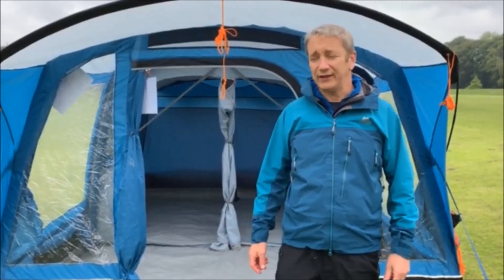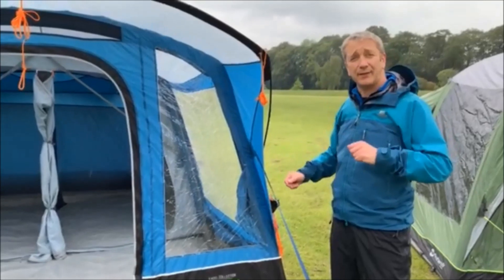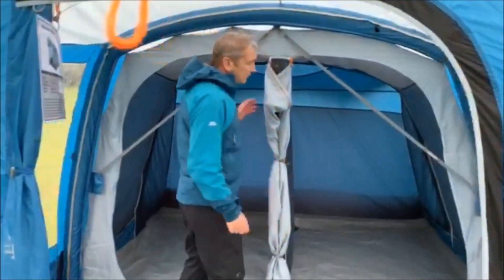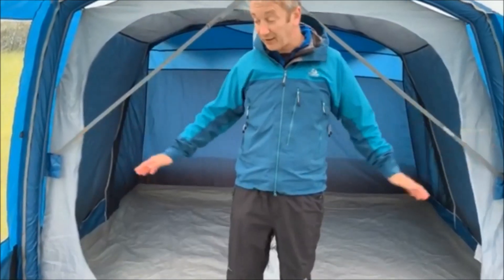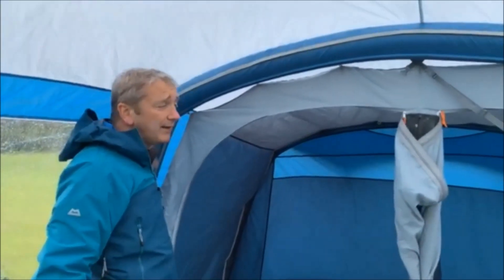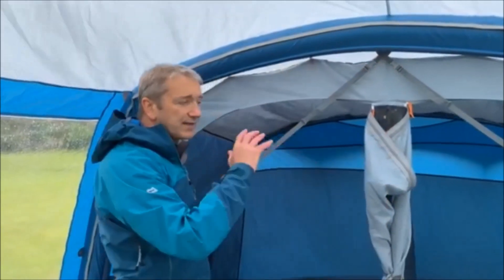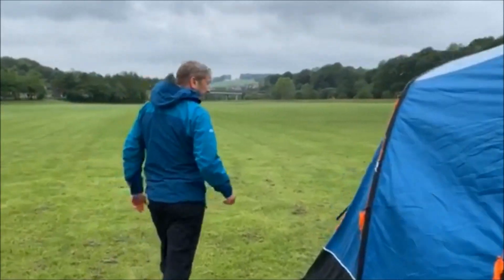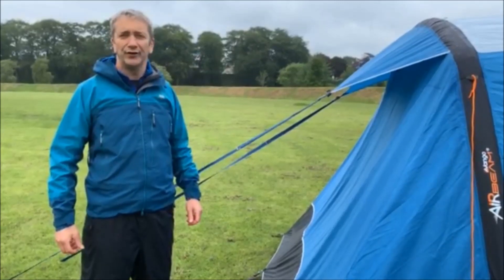Vango Amalfi 500 Air (2019)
Awarded for its contemporary design, the Amalfi is perfect for those looking for that extra space but a small pack size. The Amalfi 500 sleeps up to 5 people and is perfect for weekends or short breaks. Its distinctive flat front optimises internal living space and is protected by a wide shelter canopy which helps keep rain out. With features such as vast Diamond Clear windows, Lights-out Bedrooms and our unique SkyTrack II hanging system, the Amalfi provides all the homely touches you need.